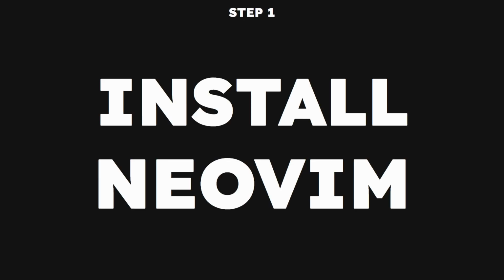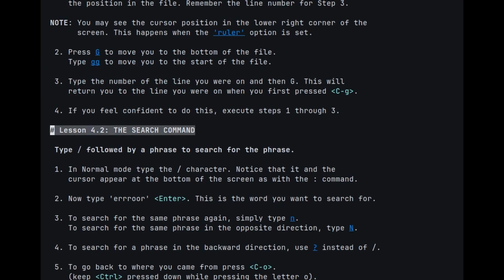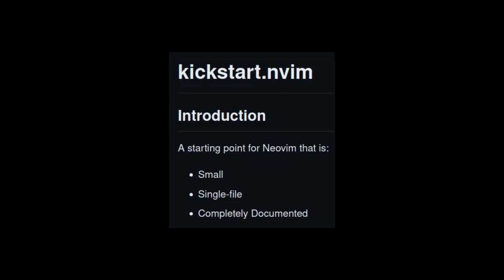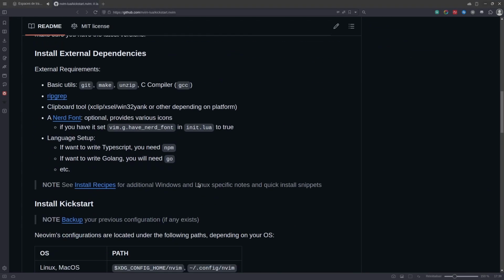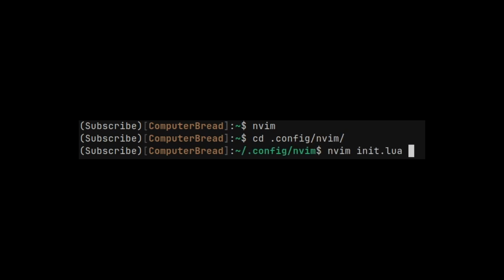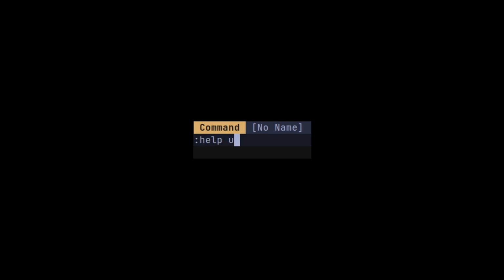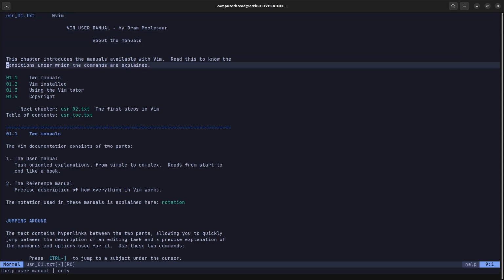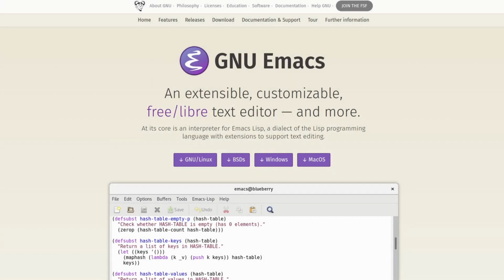6 easy steps to get started with Neovim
Hello, today I wanted to share what is probably the easiest & sane way to get started with Neovim. We go over 6 steps (+ 2 bonus ones) to go from 0 to hero.

I hope this can be useful, please enjoy :)

👨🏻‍💻 Want to learn to code? Try scrimba, the best way to learn programming

2nd Channel: @computerbreadboard

Chapters

00:00 Step 1
00:11 Step 2
00:25 Step 3
01:40 Step 4
02:14 Step 5 & 6

(step 5 is too short to make a chapter for step 6)

Time to lock in and become a chad 10x software engineer by using neovim!